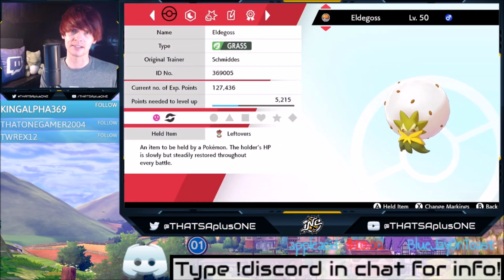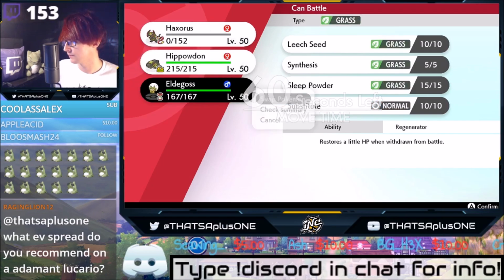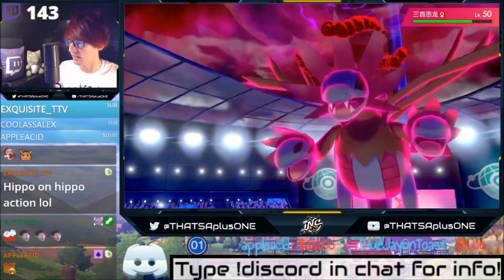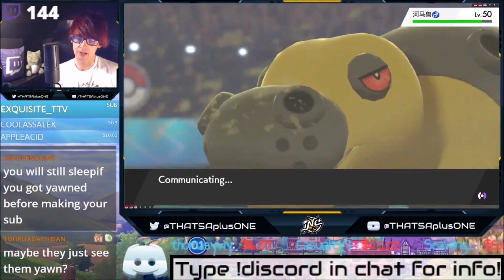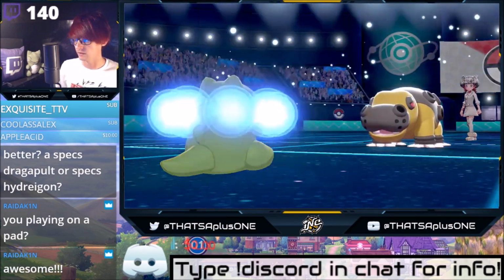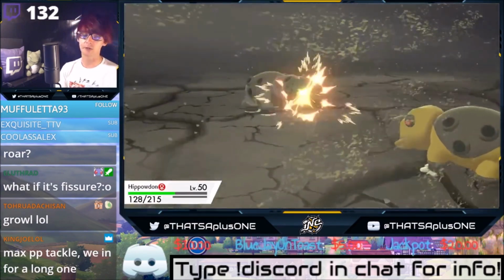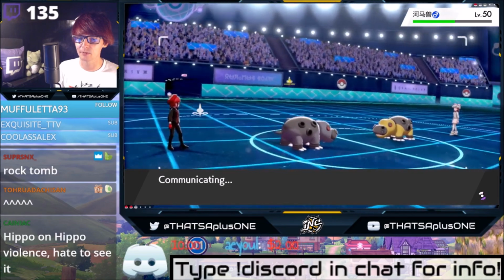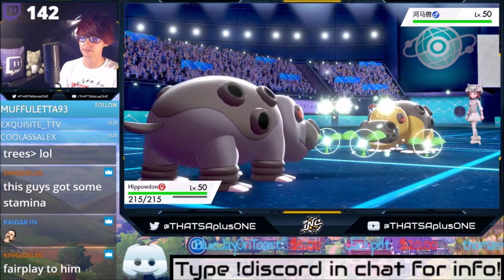BOSS GOSS! Pokemon Sword and Shield Competitive Ranked Wi-Fi Battle LIVE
Want to see this team get a team review and rental ID? If we get 10 comments asking for it ill make one!